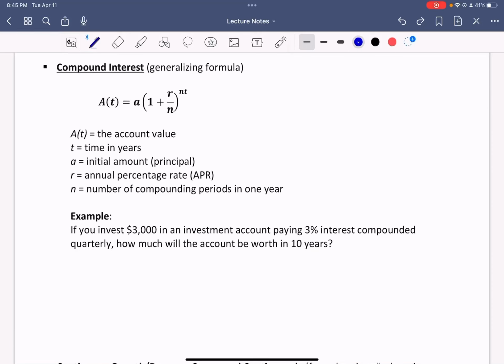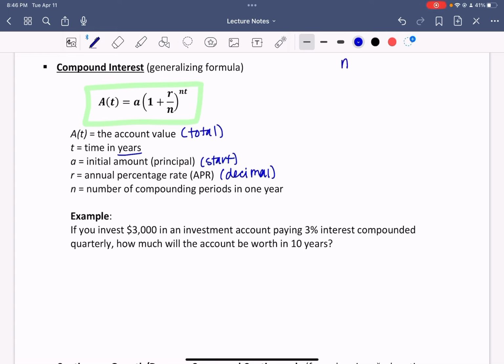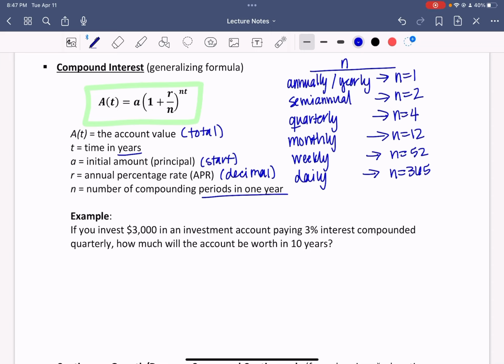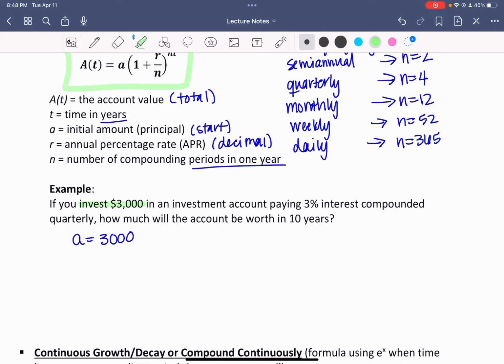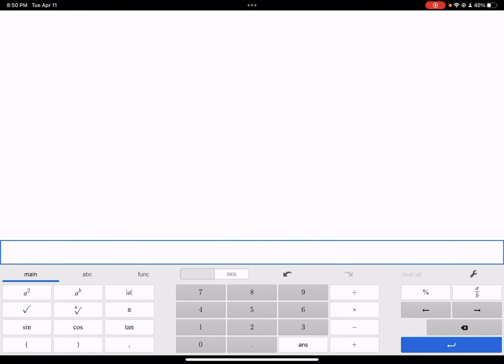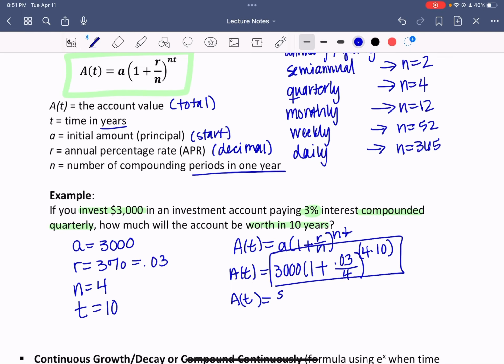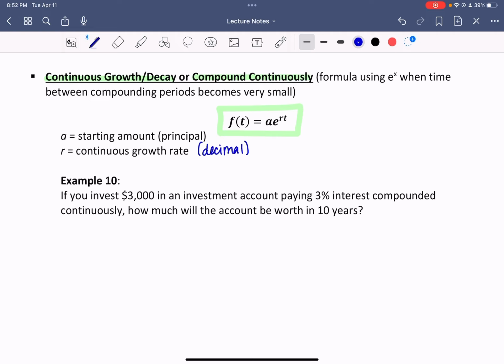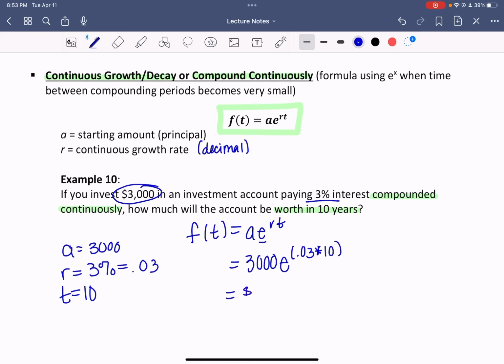Compound Interest Formulas